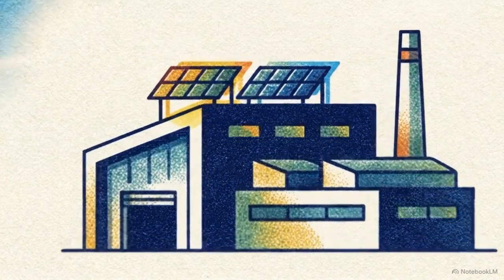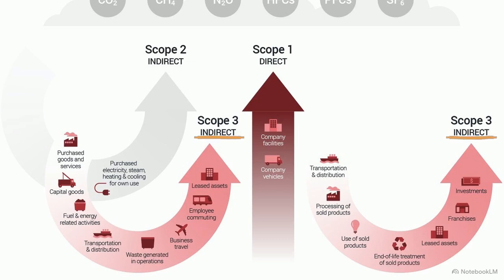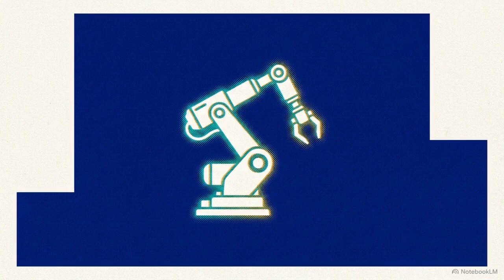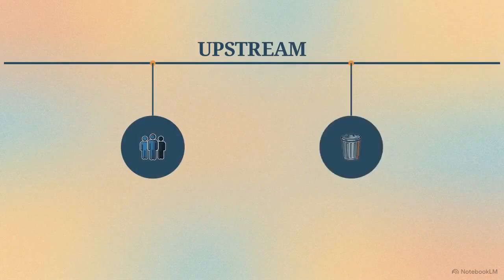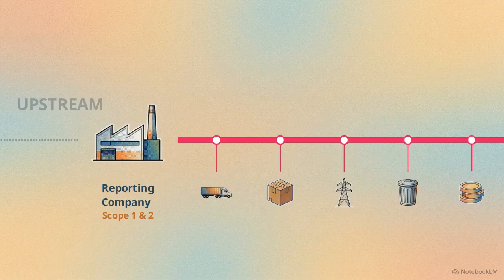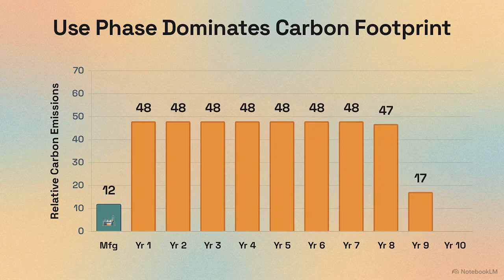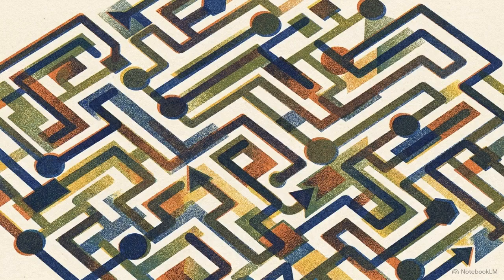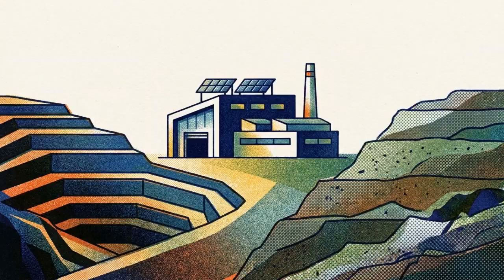Scope 3 Emissions The Hidden Iceberg